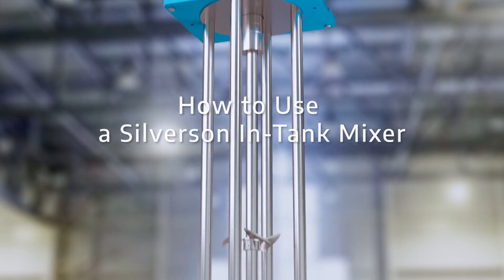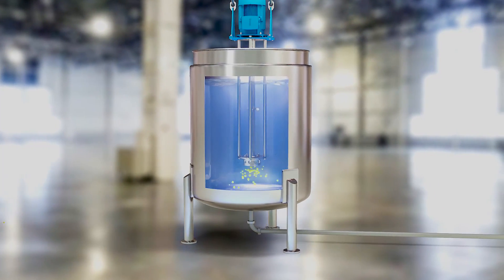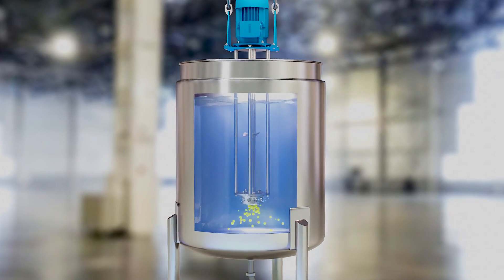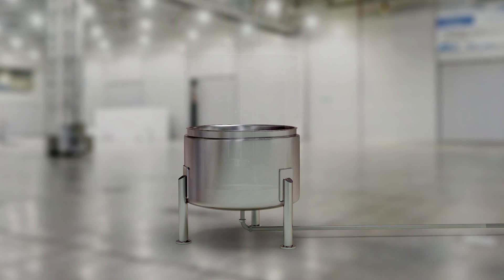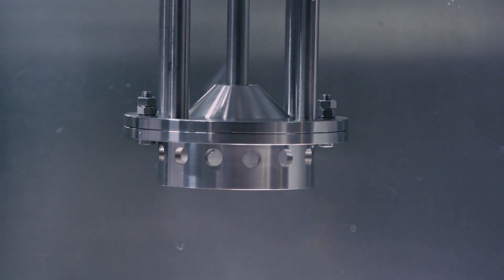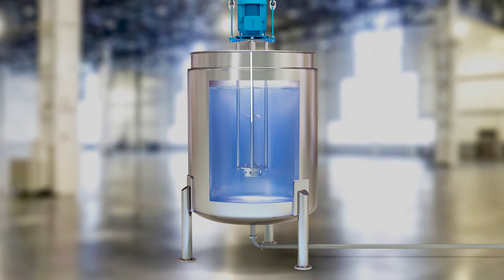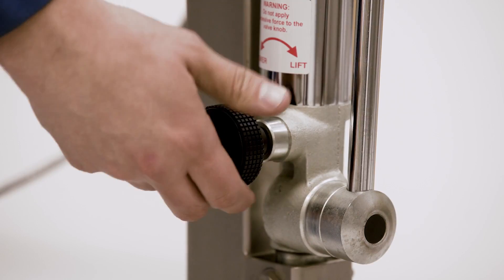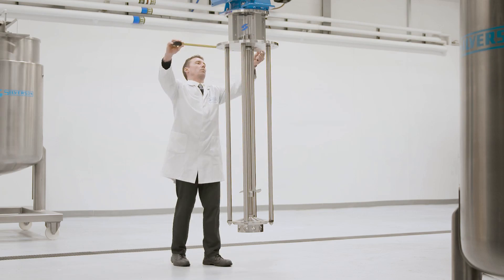How to Use an In-Tank Batch Mixer – Industrial Mixing Guide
Achieve Optimal Mixing Results with Silverson Batch Mixers

Silverson Batch Mixers deliver high-speed in-tank mixing that’s ideal for a wide range of applications—blending, dissolving, disintegrating, emulsifying, homogenizing, and powder/liquid mixing. This performance is made possible by Silverson’s precision-engineered rotor/stator workhead, which ensures rapid and consistent mixing with minimal aeration.

But how do you make sure you're getting the best performance from your mixer?

In this video, we break down how vessel geometry and mixer positioning directly impact mixing efficiency—helping you get the most from your process.

In this video, you’ll learn how to:
✅ Reduce aeration and improve product consistency
✅ Maximize circulation and flow through the workhead
✅ Optimize mixer height for better mixing performance
✅ Prevent vortexing and turbulence
✅ Adjust mixer position for different viscosities

▶️ Chapters:
0:00 – What are Batch Mixers Used For?
0:27 – How the Rotor/Stator Workhead Works
0:49 – Mixing Circulation and Reduced Aeration
1:03 – Importance of Vessel Geometry
1:18 – Ideal Mixer Height in the Vessel
1:56 – Off-Center vs. Center Positioning
2:07 – Adjustments for High Viscosity Products
2:30 – About Silverson

Whether you're mixing low-viscosity liquids or thicker products, proper setup is key.